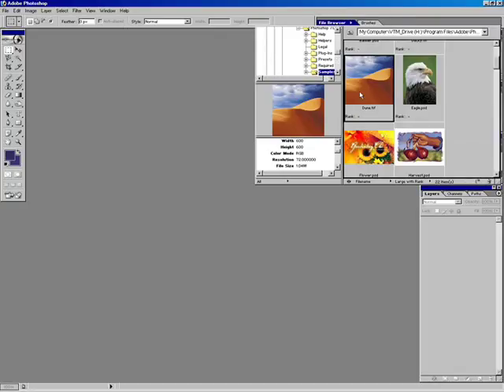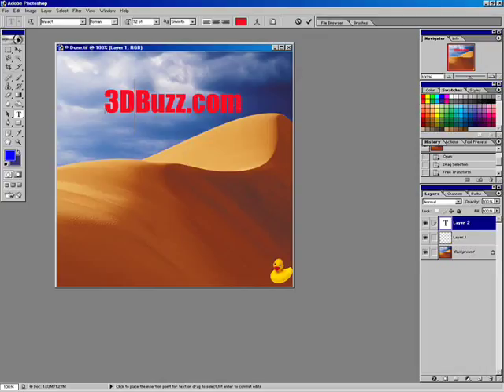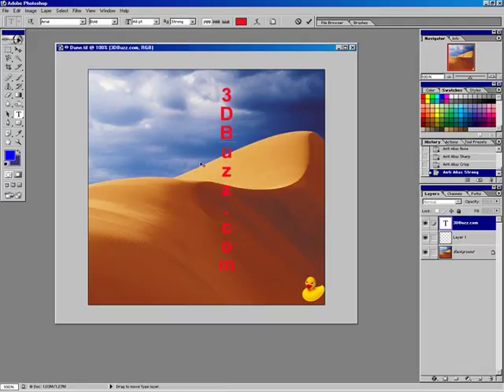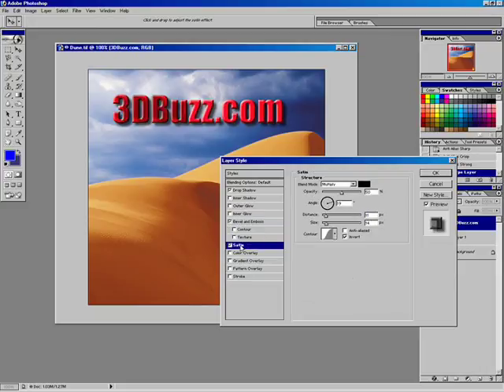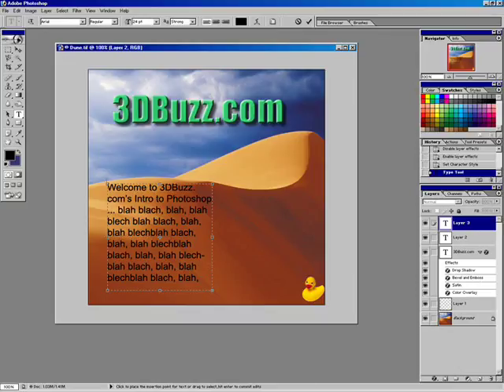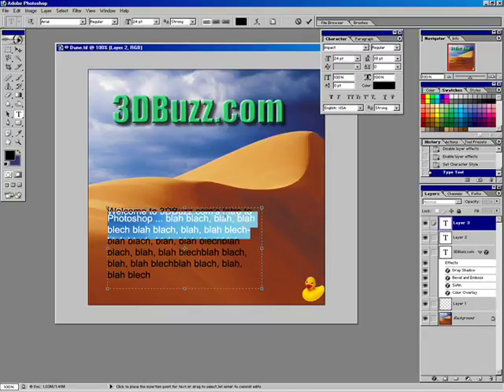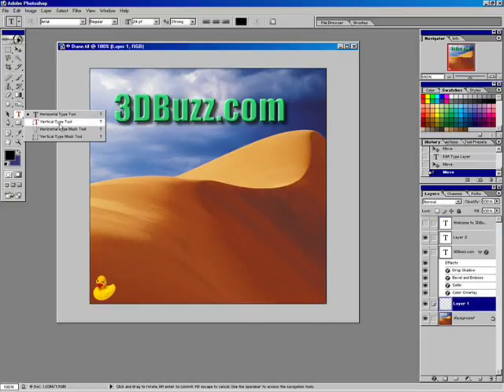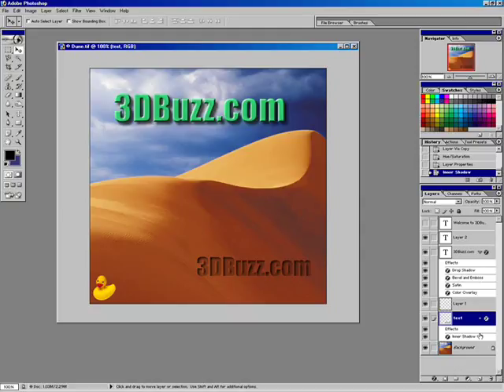Lesson 4 - Inserting Text in Adobe Photoshop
Inserting Text in adobe Photoshop